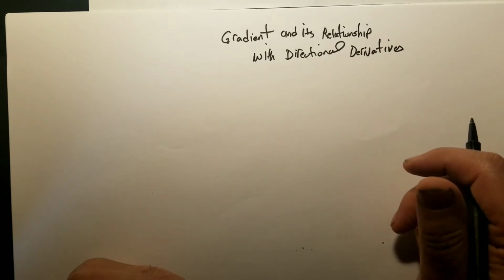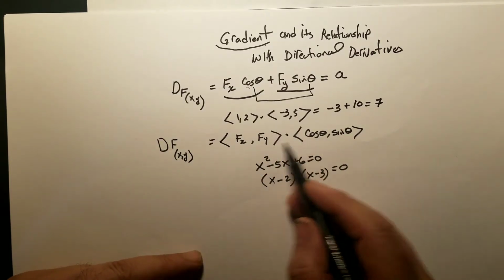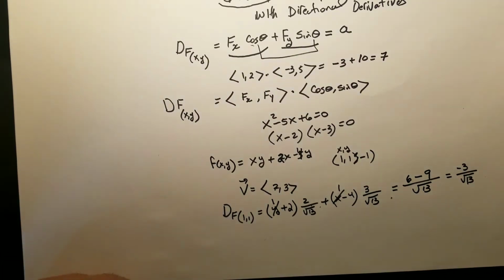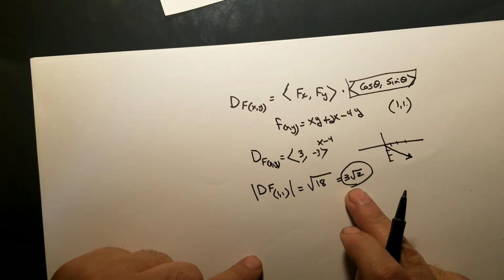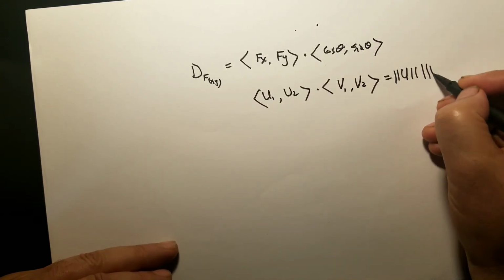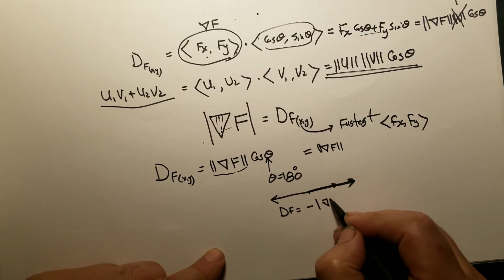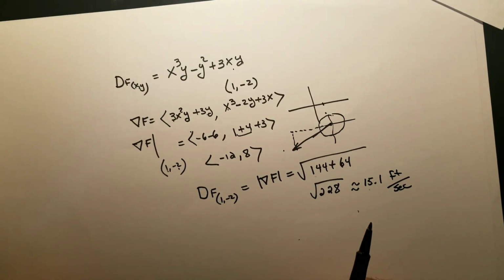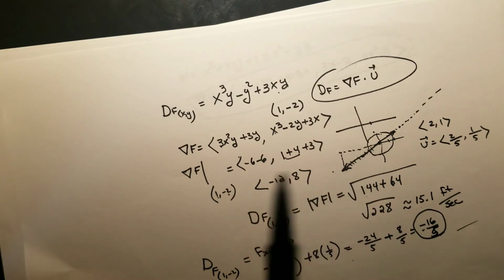Gradient and its Relationship with Directional Derivative -Professor Mohammad Ganjizadeh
Directional Derivative in the direction with the fastest or slowest rate of change